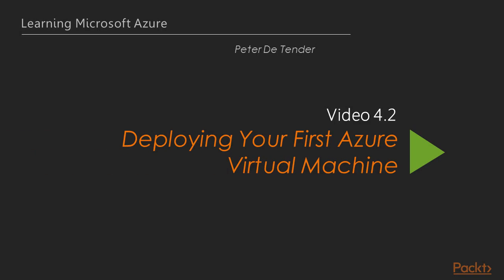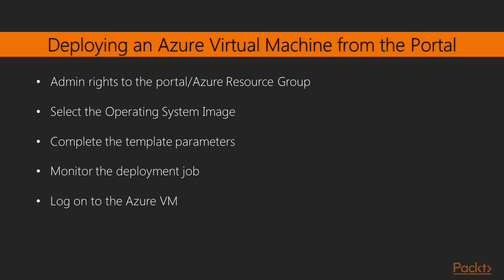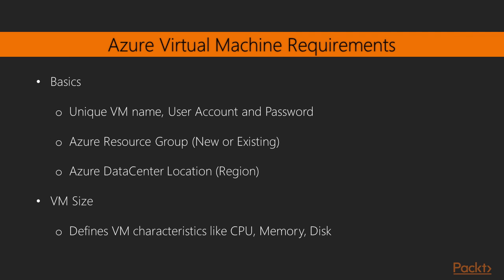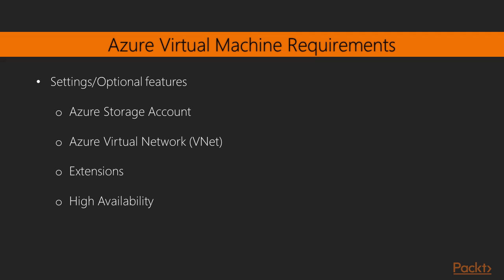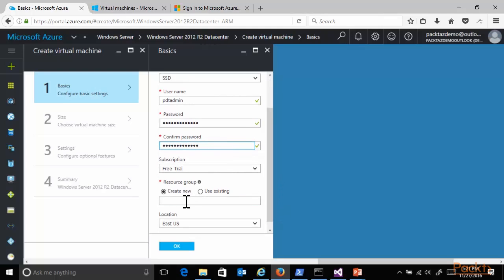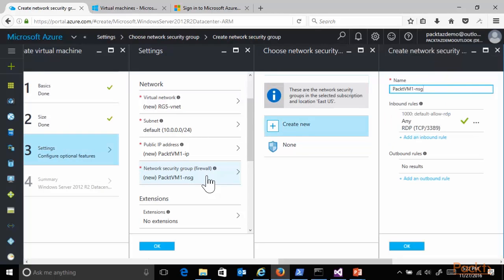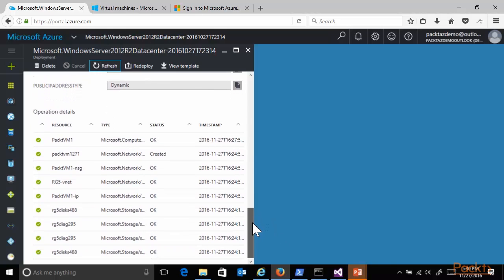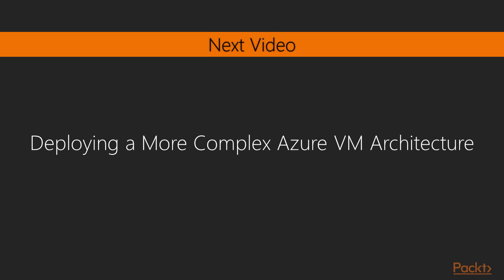Video 9: Deploying Your First Azure Virtual Machine | Microsoft Azure